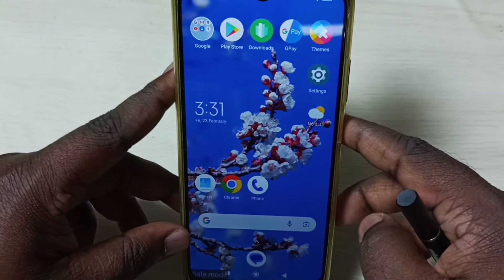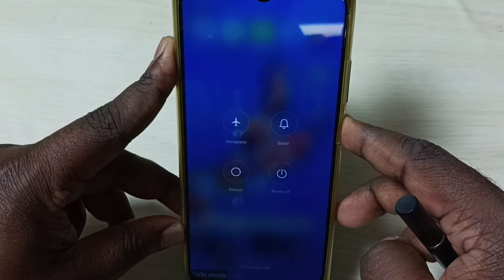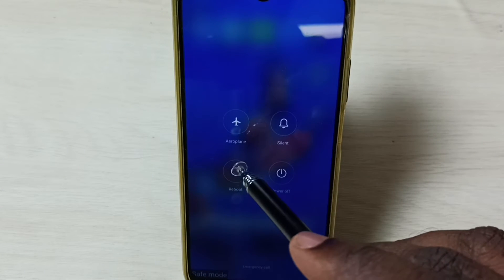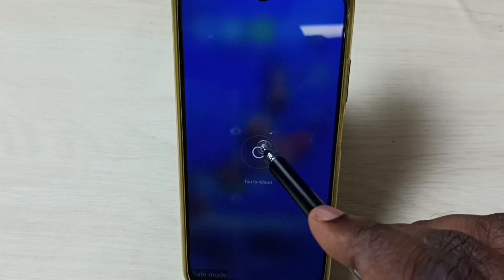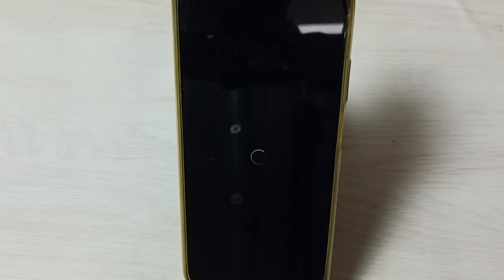POCO M4 5G : How to Exit from Safe Mode